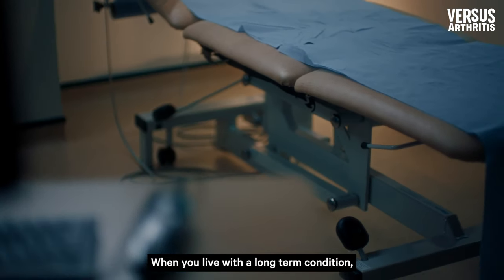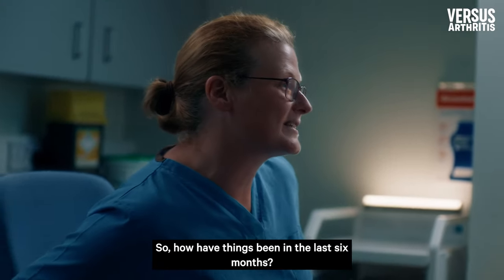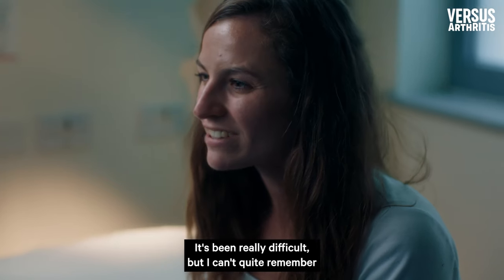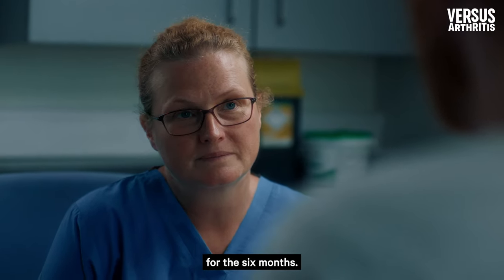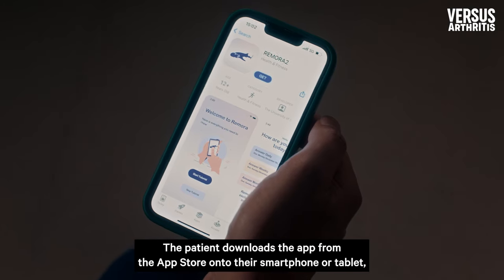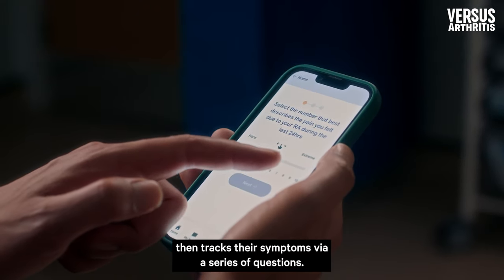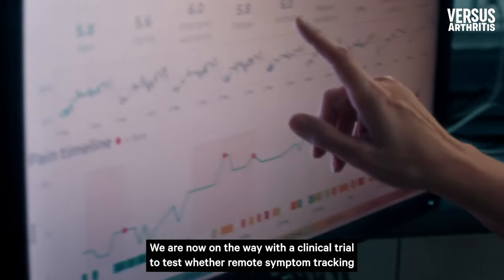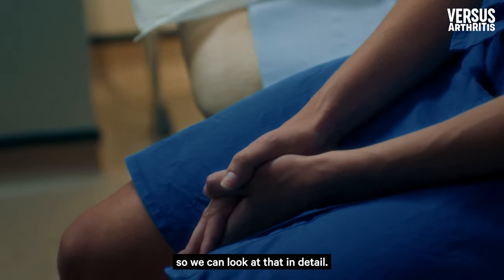Introducing REMORA – a new way for rheumatoid arthritis patients to report their symptoms.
When those with rheumatoid arthritis visit their clinicians, they are often asked to tell their specialist how they’ve been feeling over the last six months. With flare ups, bad days, good days, it can be impossible to pin point how you’ve been in the time since your last appointment, let alone in a short, twenty minute appointment.

Ten years in the making with University of Manchester, Northern Care Alliance, using investment from the NIHR and Versus Arthritis, REMORA is the answer with daily, weekly or monthly prompts to report symptoms so that your clinician can visualise your data to help empower patients and improve outcomes for those with RA. Currently REMORA is in the latter stages of trials, and Versus Arthritis is closer than ever to helping patients with rheumatoid arthritis track their symptoms every day to help them and their clinicians understand their triggers and their pain.

This is just one of the many ways Versus Arthritis is helping people live well with arthritis.